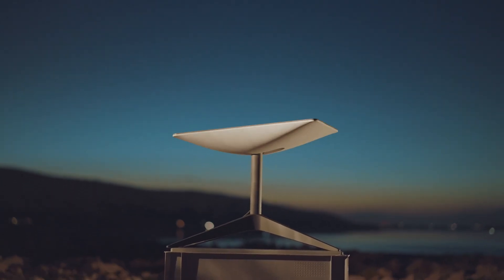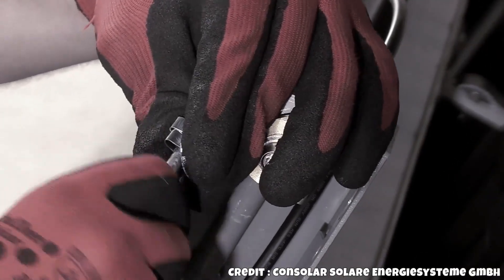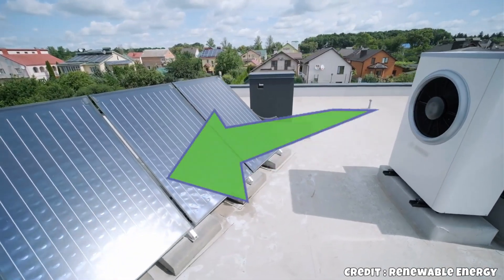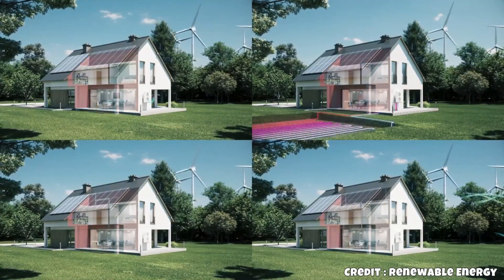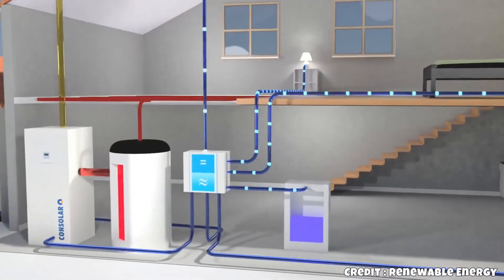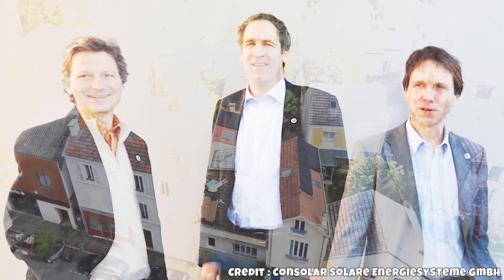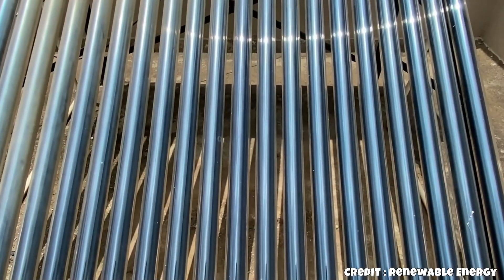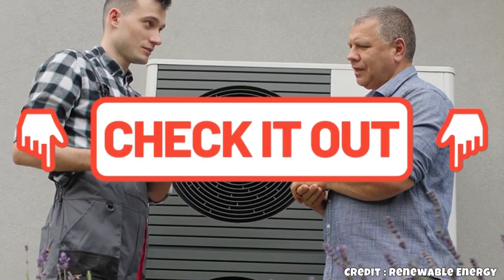How This German Solar Tech Reaches 90% Efficiency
Discover the most underrated solar technology in Europe — Consolar’s SOLINK PVT system. This game-changing innovation doesn’t just convert sunlight into electricity... it also captures heat — even at night. With up to 90% total efficiency, it outperforms traditional PV panels by a wide margin.

SOLINK replaces the noisy outdoor unit of a heat pump with quiet, rooftop collectors — offering a 50% boost in heating efficiency and slashing your energy bills.

Join us as we dive into how this system works, its real-world applications, and why it’s still under the radar. From Antarctic labs to German rooftops — this might be the future of solar. 🔋🌍

👉 Learn more and see if SOLINK is right for your home or business.